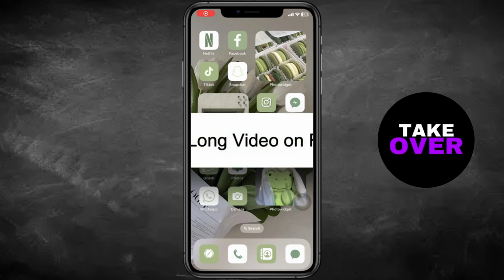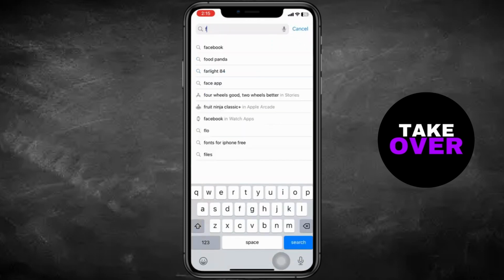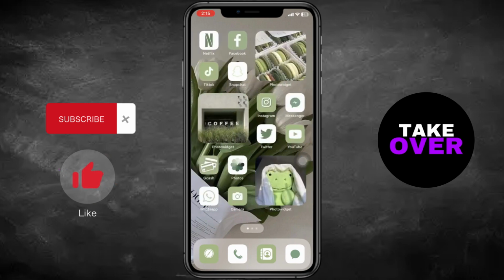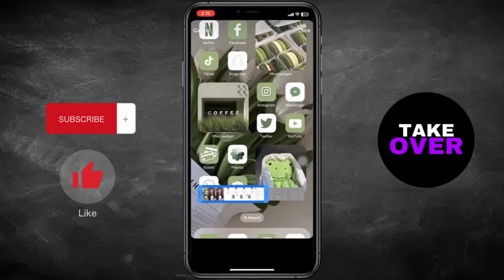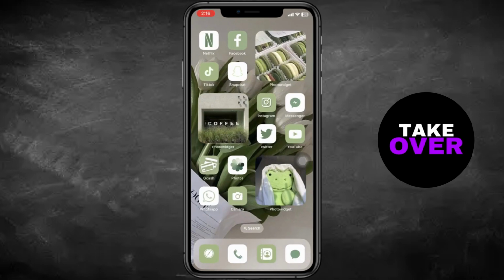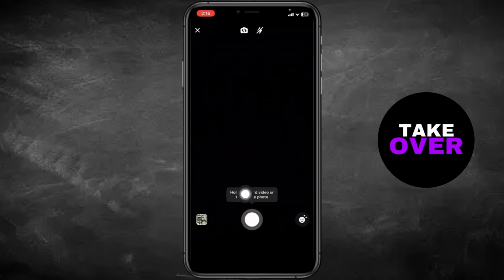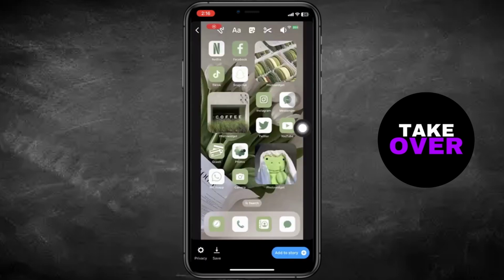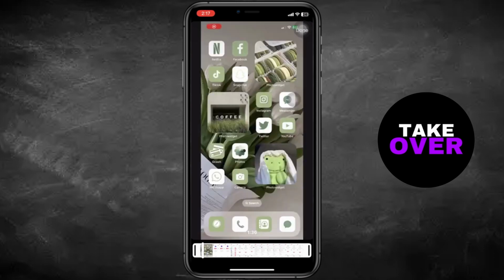How to Upload Long Video on Facebook Story (2024)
Learn‎‎‏‏‎ ‎How to Upload Long Video on Facebook Story

In this video I will show you‏‏‎ ‎how to upload long video on facebook story